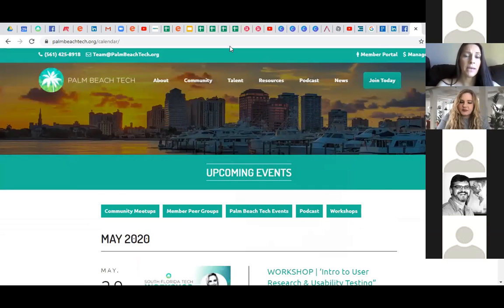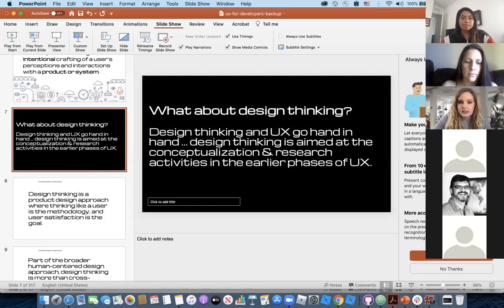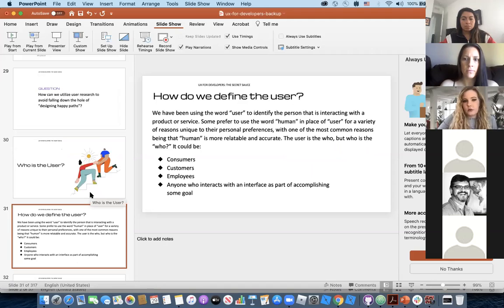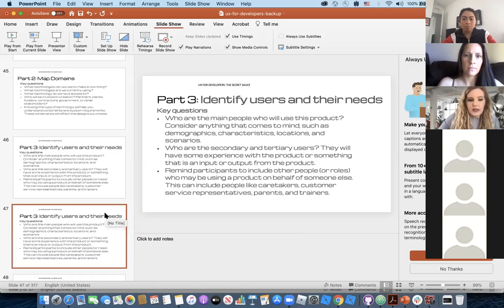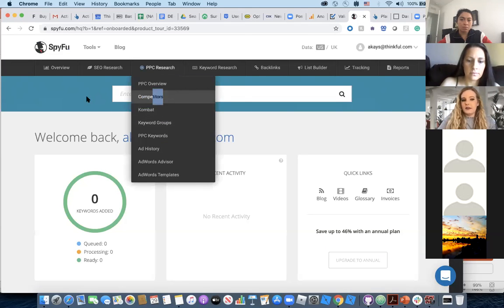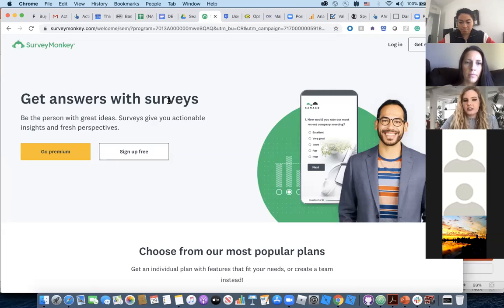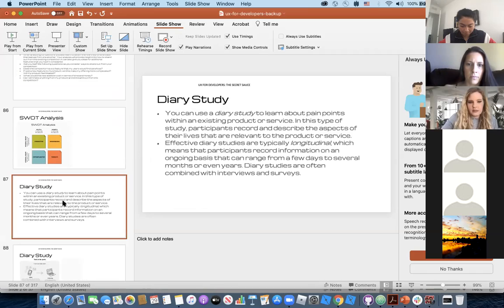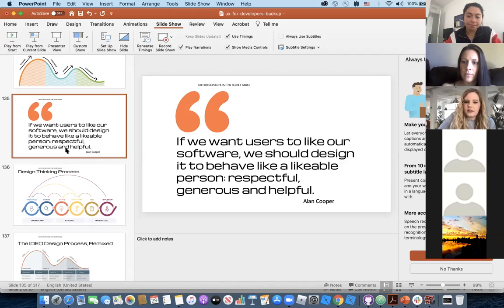Workshop | 'Intro to User Research & Usability Testing" (Code Teachers)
About Workshop:
How User Research can help you understand your end-user by incorporating a group of methodologies for evaluation. It can help you understand who your customers are, what is important to them, how they actually use your products, what their biggest impediments are and how to fix them.

Usability Testing can be conducted  to identify usability problems with a design as early as possible, so they can be fixed before the design is implemented or mass produced. Recognizing this potential to highlight difficulties and strong points in a design’s early versions is a vital part of a designer’s thought process.

About Instructor:
Ashley Kays founded CodeTeachers a Coding, UX, Design, Marketing and Film school. She started as a tech entrepreneur at 15, and became an MIS director by 19 and started a consulting company at 20. She created several tech startups and agencies and worked for big brands such as Walt Disney World in Business Intelligence, Wyndham in IT Strategy - Marketing, NCR as a Creative Director, Thinkful as a course creator as well as with a super affiliate and helped monetize ideas and generate online revenue in excess of 1 million per month using creative strategies for marketing, funnel creation and SEO.